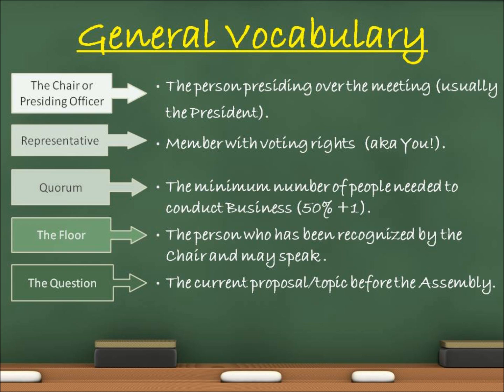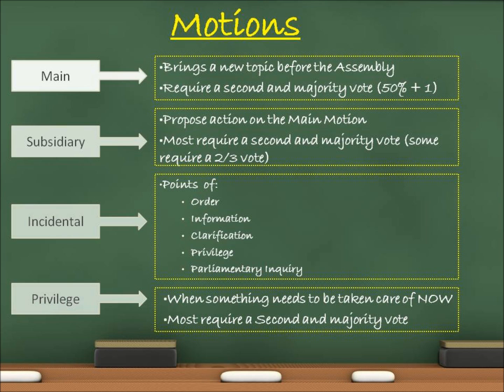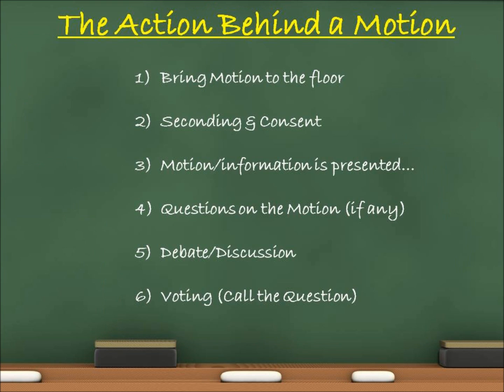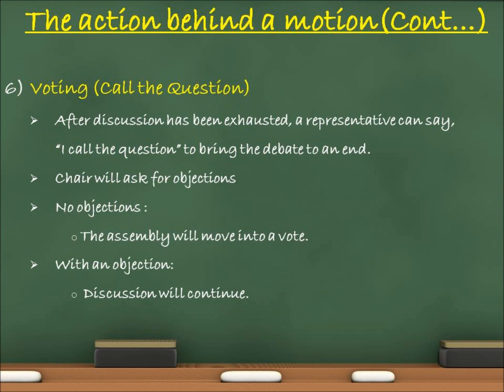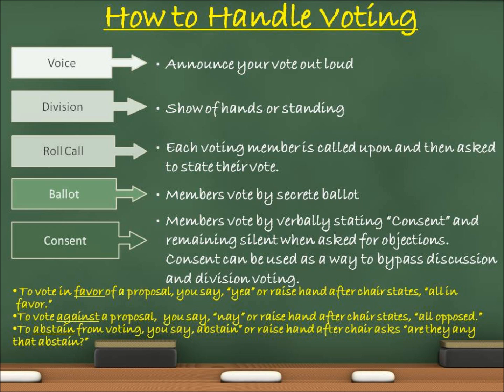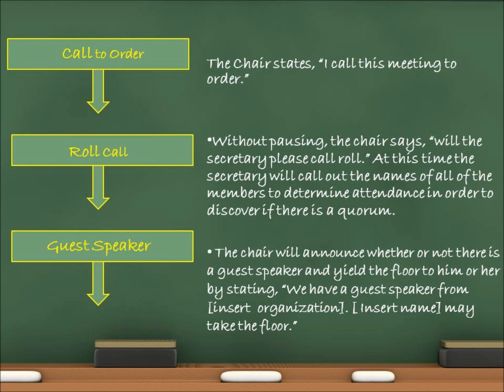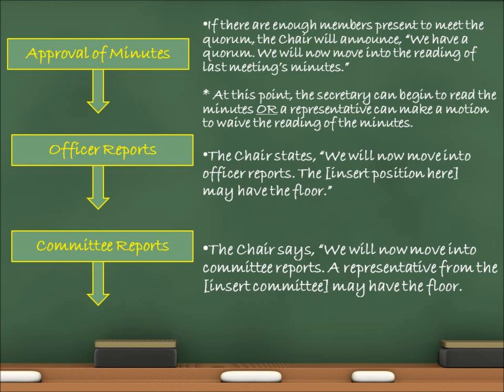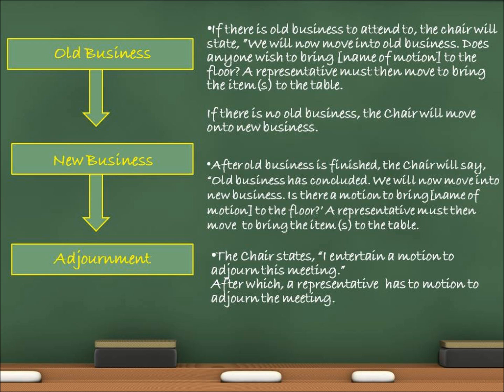RRO video presentation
This a training video on how to use RRO